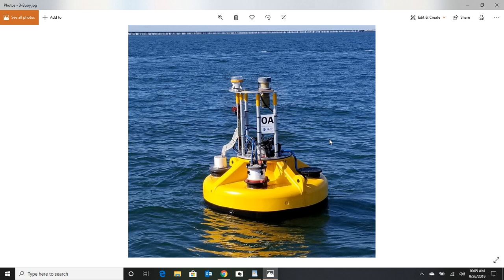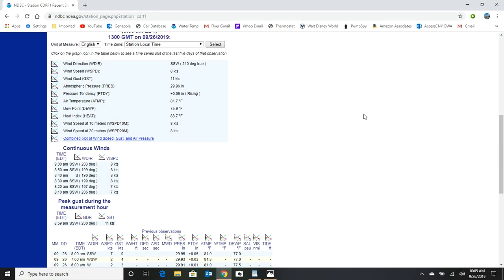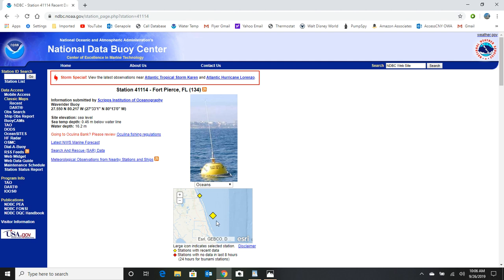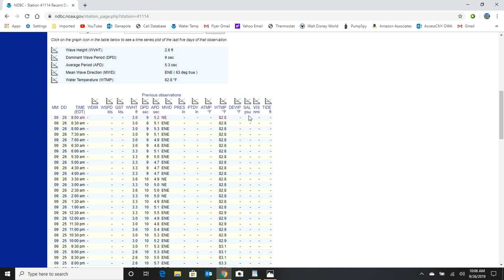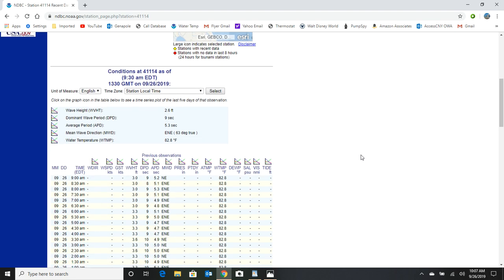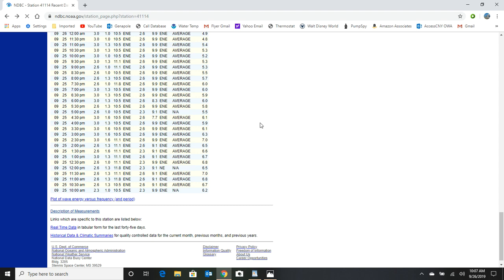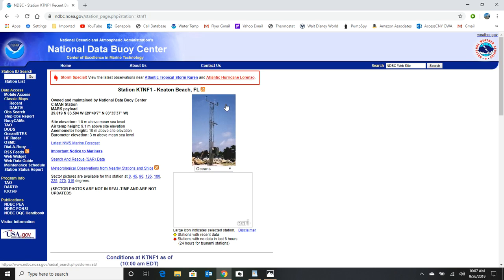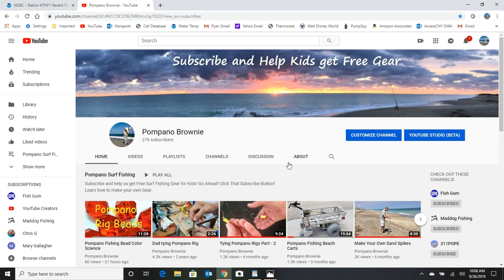Pompano Fishing Water Temp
Pompano Fishing Water Temp is easy to monitor with NOAA Buoys.
* See Web Links for NOAA BUOYS Below *

Maine - East Coat Buoys
Station 44033 - Buoy F01 - Penobscot Bay

Station 44007 (LLNR 75) - PORTLAND - 12 NM Southeast of Portland,ME

New Hampshire - East Coast Buoys
Station 44030 - Buoy B01 - Western Maine Shelf (Near Portsmouth)

Massachusetts - East Coast Buoys
Station 44013 (LLNR 420) - BOSTON 16 NM East of Boston, MA

New York - East Coast Buoys
Station 44065 (LLNR 725) - New York Harbor Entrance - 15 NM SE of Breezy Point , NY

New Jersey - East Coast Buoys
Station 44091 - Barnegat, NJ (209)

Maryland = East Coast Buoys
Station OCIM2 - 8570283 - Ocean City Inlet, MD

Virginia - East Coast Buoys
Station 44058 - Stingray Point, VA

North Carolina - East Coast Buoys
Station ORIN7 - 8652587 - Oregon Inlet Marina, NC

Station JMPN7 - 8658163 - Johnny Mercer Pier, Wrightsville Beach, NC

South Carolina - East Coast Buoys
Station 41033 - Fripp Nearshore, SC (FRP2)

Georgia - East Coast Buoys
Station FPKG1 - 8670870 - Fort Pulaski, GA

Station 41008 (LLNR 833) - GRAYS REEF - 40 NM Southeast of Savannah, GA

Florida - East Coast Buoys
Station FRDF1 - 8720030 - Fernandina Beach, FL

Station 41117 - St. Augustine, FL (194

Station SAUF1 - St. Augustine, FL

Station SIPF1 - Sebastian Inlet State Park North Jetty, FL

Florida - West Coast Buoys
Station 42098 - Egmont Channel Entrance, FL (South of Clearwater)

Florida - Gulf Buoys
Station APCF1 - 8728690 - Apalachicola, FL

Alabama - Gulf Buoys
Station 42012 (LLNR 138) - ORANGE BEACH - 44 NM SE of Mobile, AL

Mississippi - Gulf Buoys
Station WYCM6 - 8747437 - Bay Waveland Yacht Club, MS

Louisianna - Gulf Buoys
Station SHBL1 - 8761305 - Shell Beach, LA